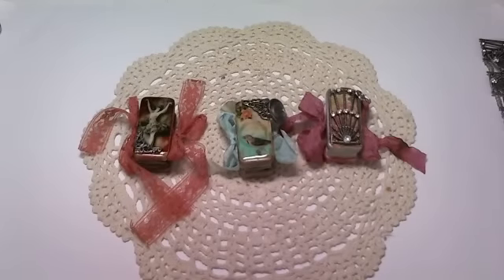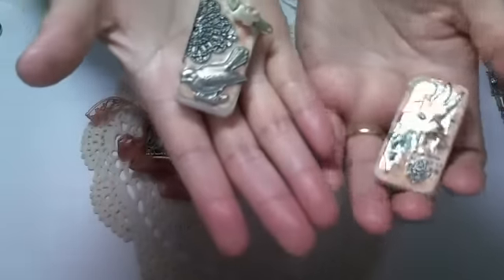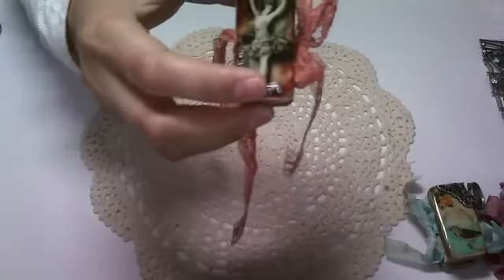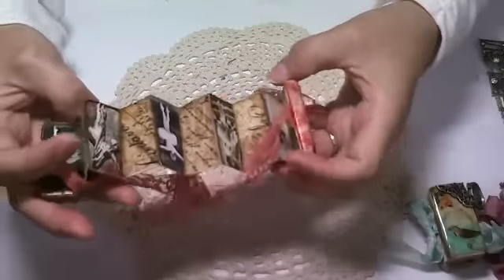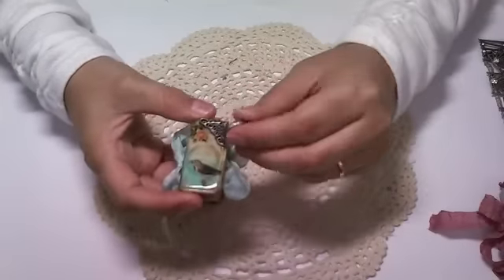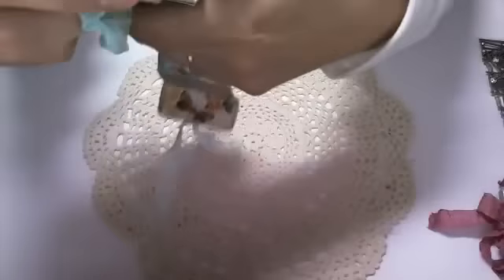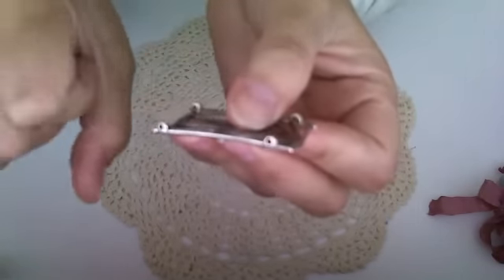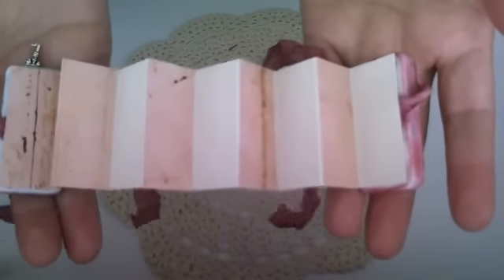domino books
Here are the domino books I made for the Charmed I'm Sure group over at Your Paper Pantry, hosted by Stephanie.